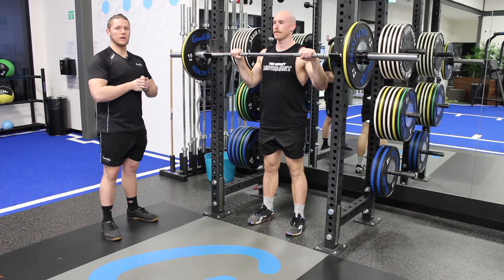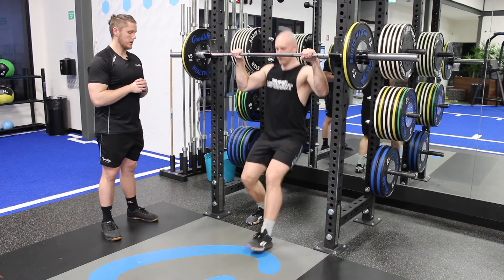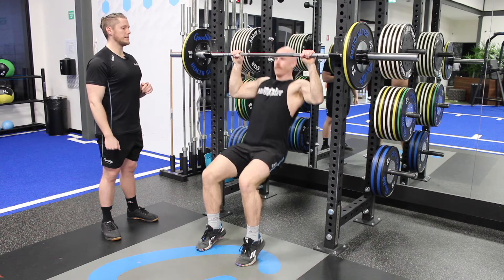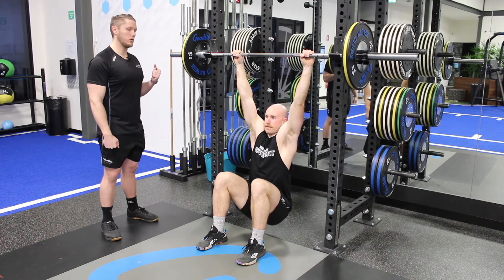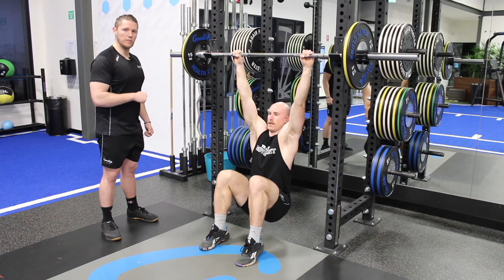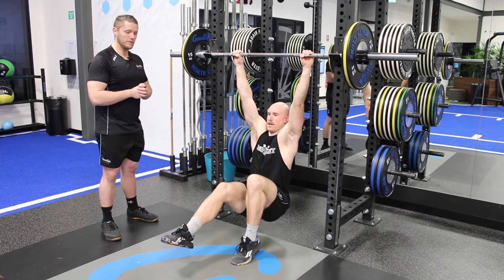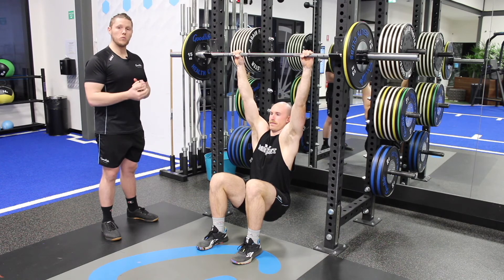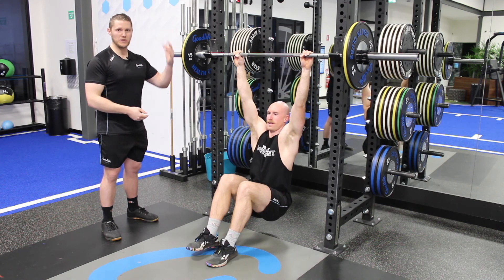MM Feet Assisted Pull Up